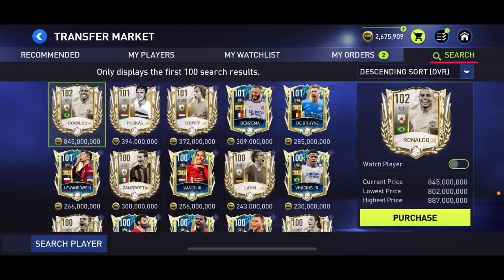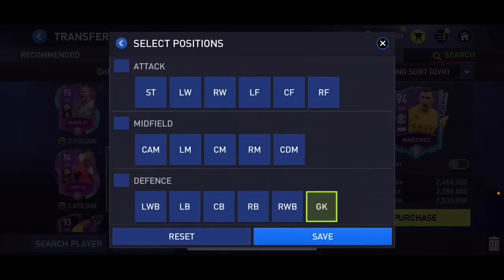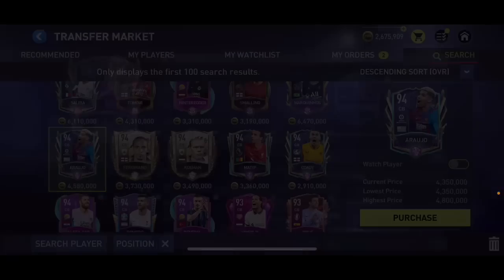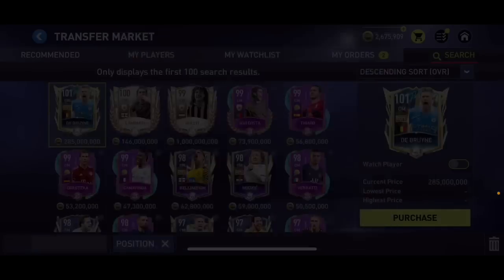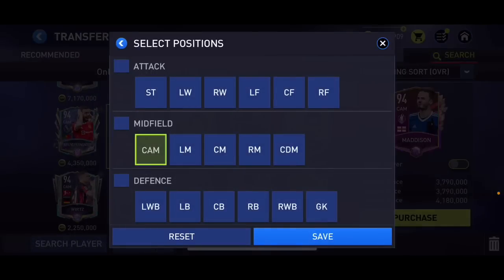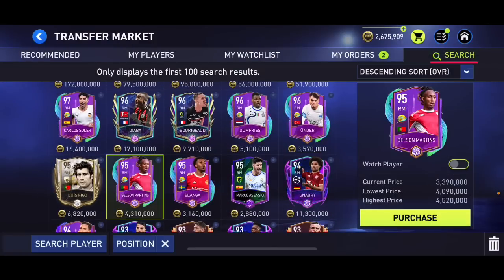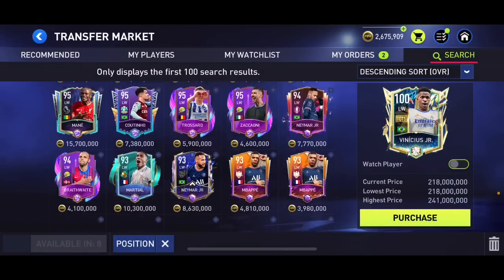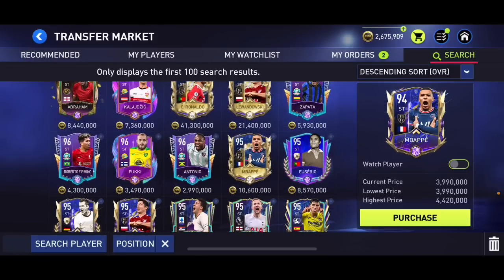BEST PLAYERS UNDER 5 MILLION COINS! AT EVERY POSITION! | FIFA MOBILE 22!